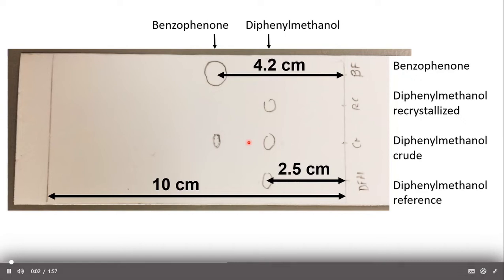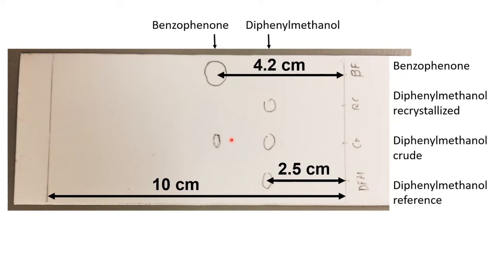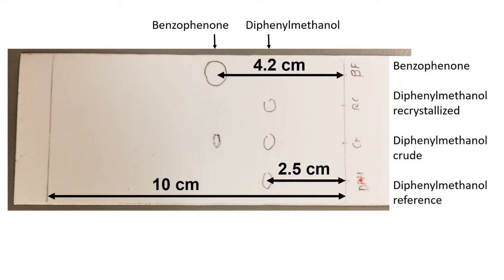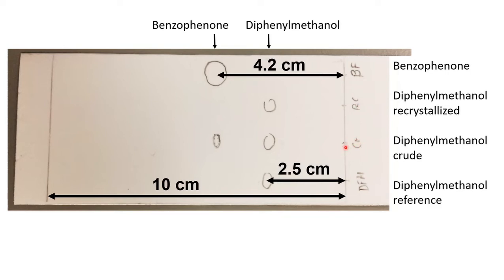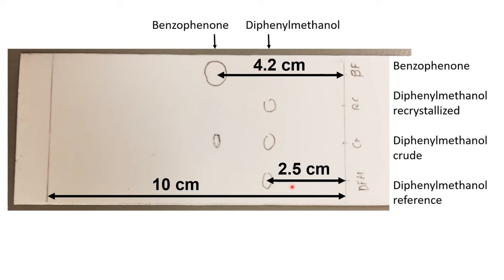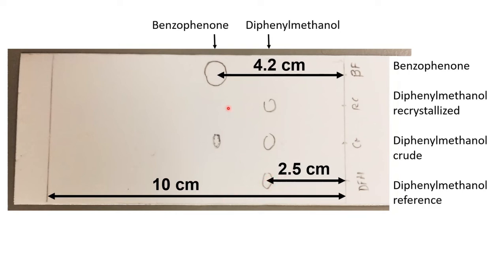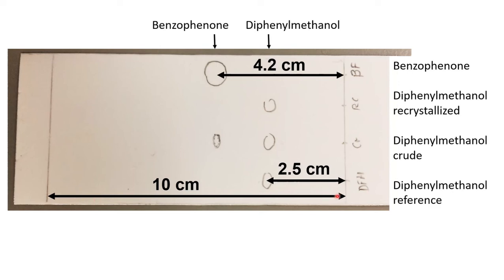Watch '2021 22 PM1B Reduction of benzophenone TLC' Microsoft Stream Google Chrome 2022 08 28 02